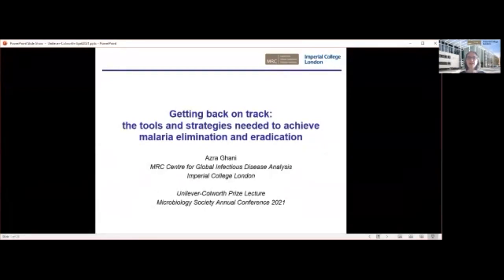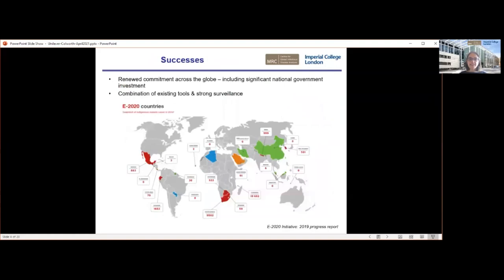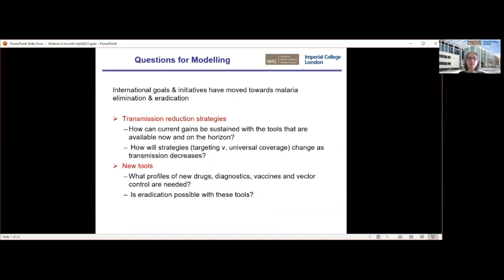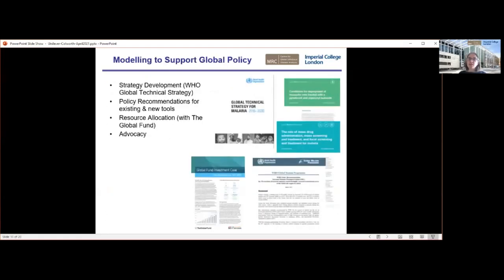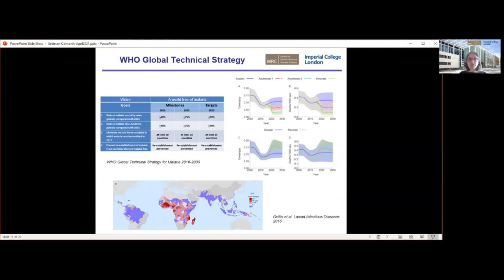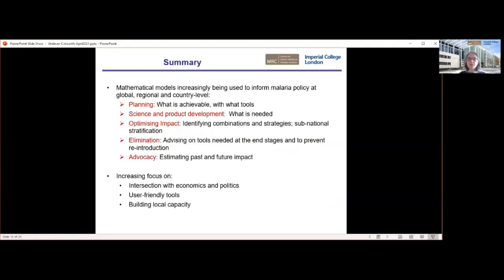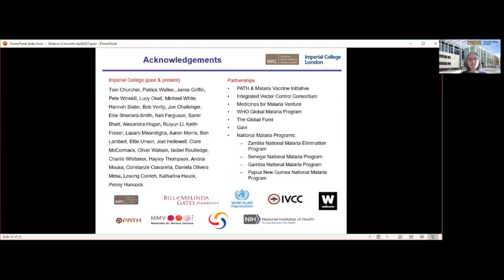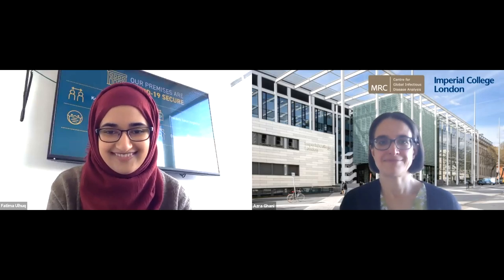Unilever Colworth Prize Lecture 2021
The 2021 Unilever Colworth Prize was awarded to Professor Azra Ghani. Professor Ghani gave her talk, titled 'Getting back on track: the tools and strategies needed to achieve malaria elimination and eradication' at the Microbiology Society's Annual Conference Online 2021.

The Prize Medal is awarded annually to an outstanding microbiologist who is a global leader in his or her field and whose work has had a far-reaching impact beyond the discipline of microbiology.